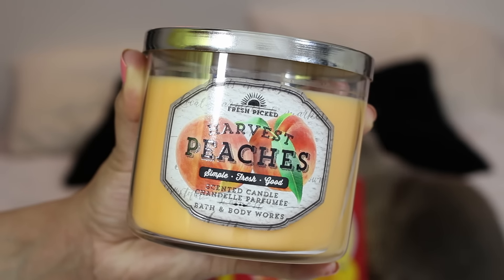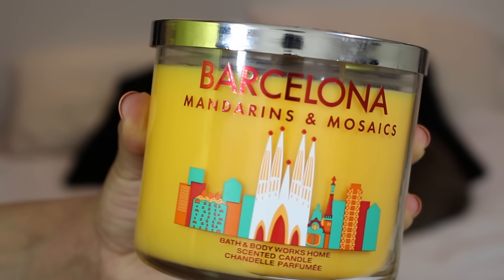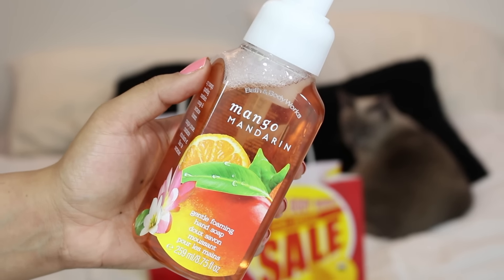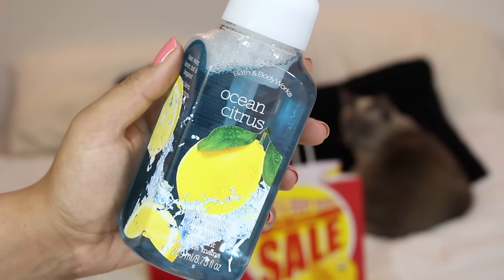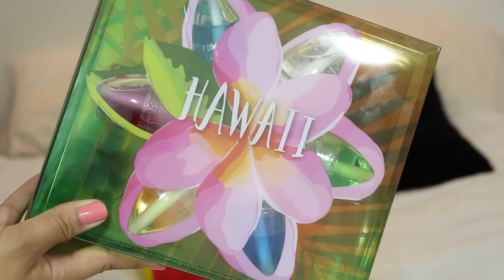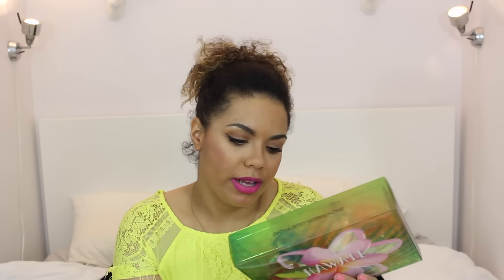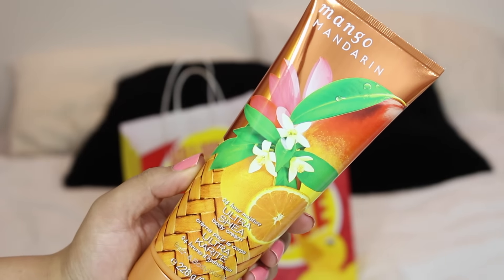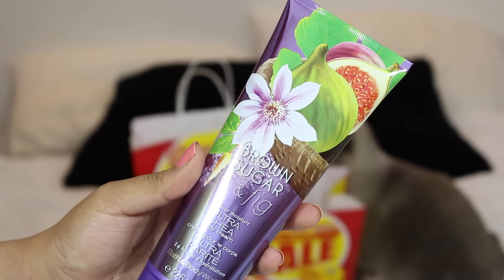Bath and Body Works Semi Annual Sale Haul June 2016 | samantha jane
My Bath and Body Works Semi Annual Sale Haul for Summer 2016!!

*The sale is for about a month, the coupon I mentioned is valid until June 12th!

Products Mentioned:
Bath and Body Works Harvest Peaches 3 Wick Candle
Bath and Body Works Barcelona 3 Wick Candle
Bath and Body Works Mango and Mandarin Gentle Foaming Hand Soap
Bath and Body Works Cucumber and Melon Gentle Foaming hand Soap
Bath and Body Works Ocean Citrus Gentle Foaming Hand Soap
Bath and Body Works Hawaii 6 Pack Wallflower Sampler
Bath and Body Works Mango and Mandarin Body Cream
Bath and Body Works Sun Ripened Raspberry Body Cream
Bath and Body Works Brown Sugar and Fig Body Cream